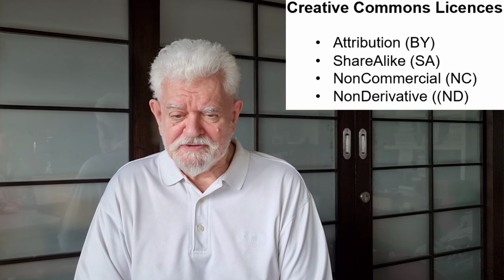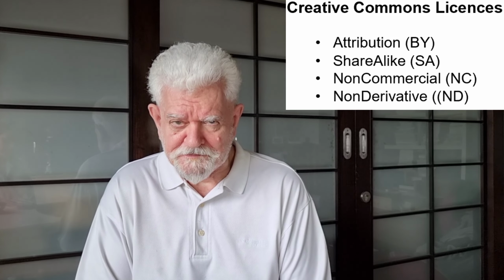Creative Commons - G.J. Quartermaine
G.J. Quartermaine has been a soldier, economist, and engineer. He now resides "Cloud-hidden, whereabouts unknown" somewhere in Asia and likes to write. He shares a coffee with Krishna when they occasionally meet on their travels.

Books published:
Gateway To Gandamak

Rivers Of Aid